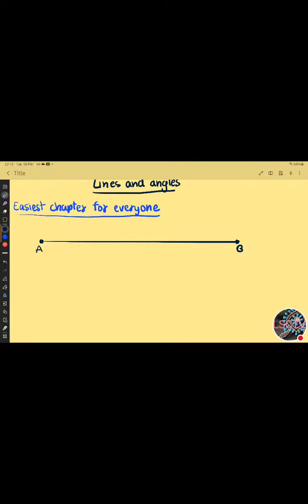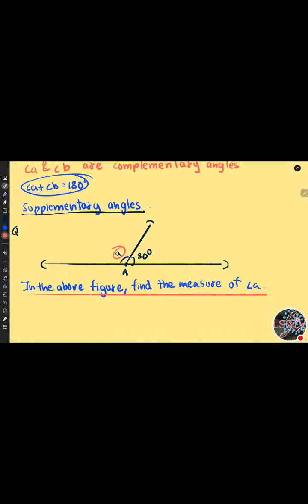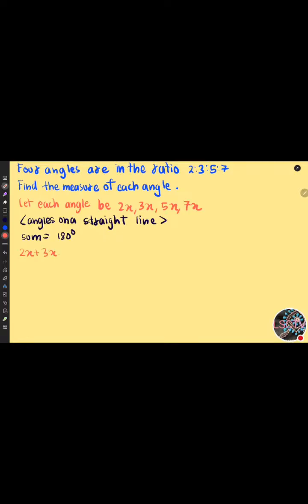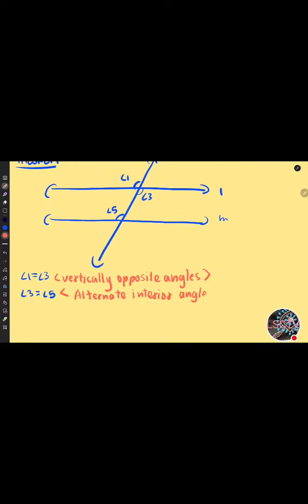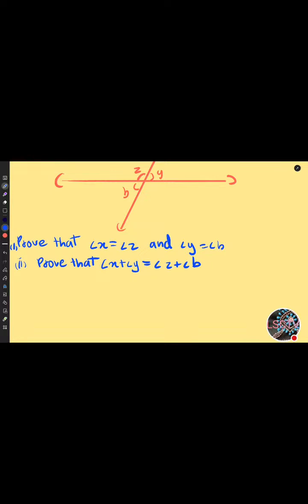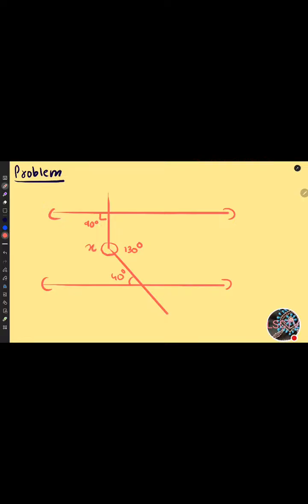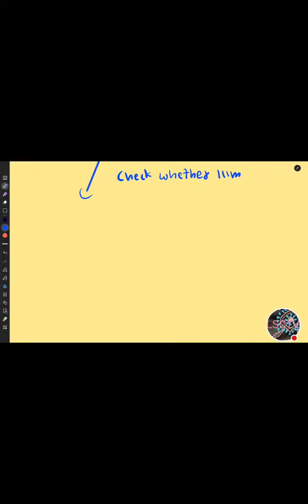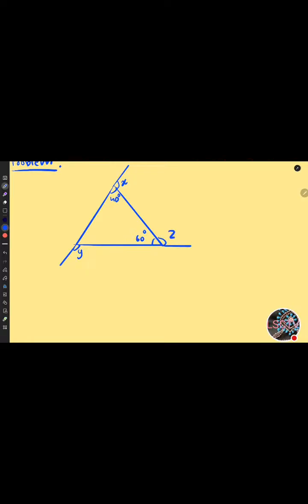Class 9 Maths Lines and Angles One Shot full revision!